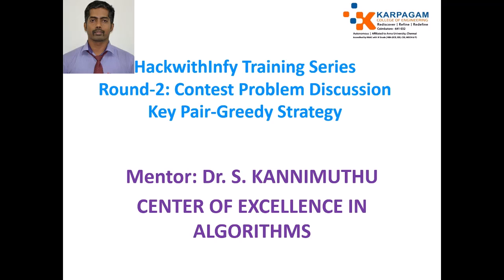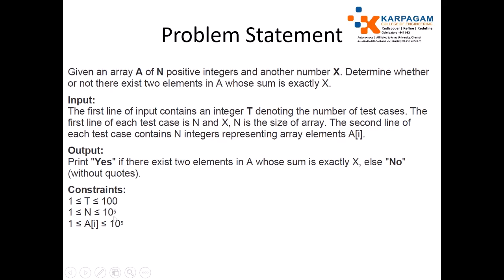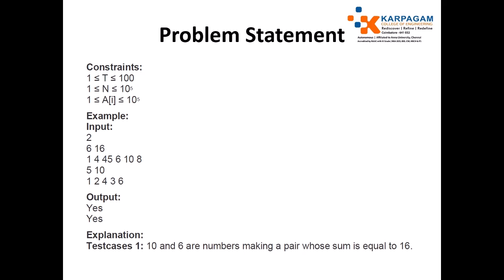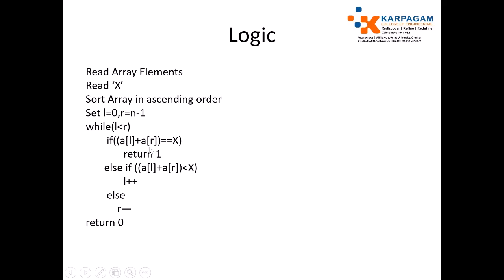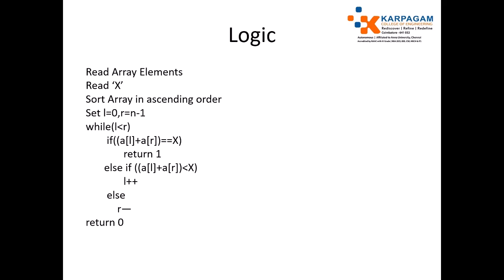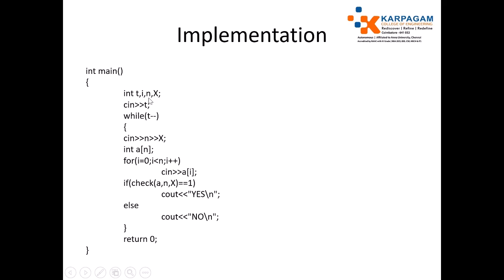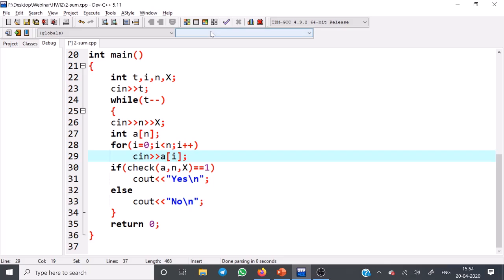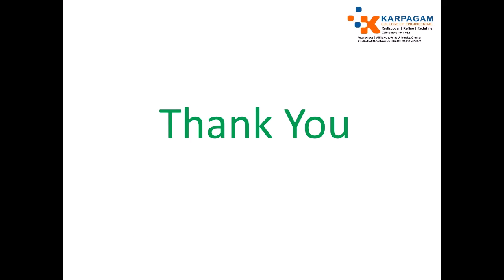Karpagam Institutions Live Stream-Center of Excellence-Algorithms:HackWithInfy Round2 Problem Q.No.2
Karpagam Institutions Live Stream-Center of Excellence-Algorithms: HackWithInfy Round-2 Problem Discussion Series-Q. No.2